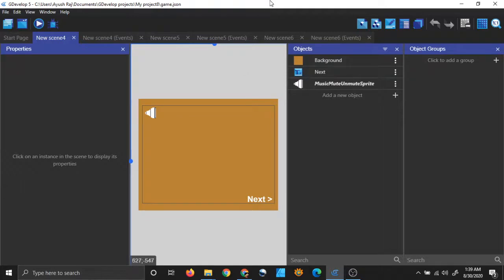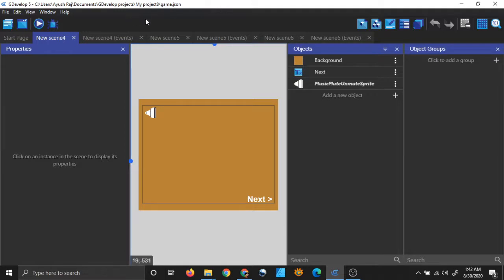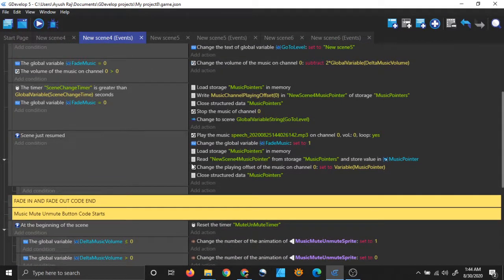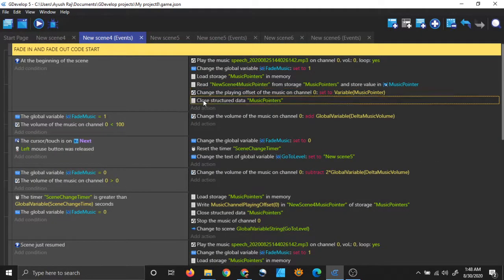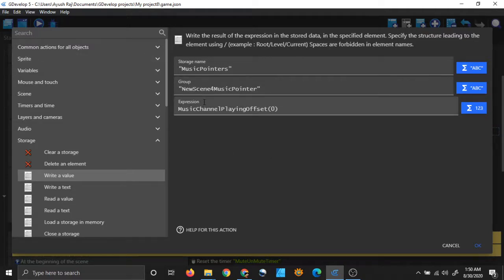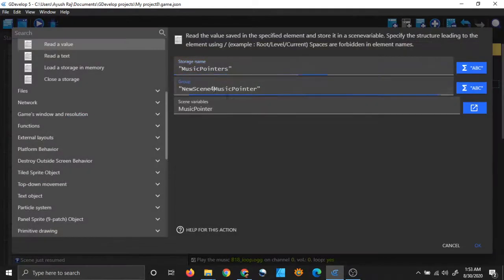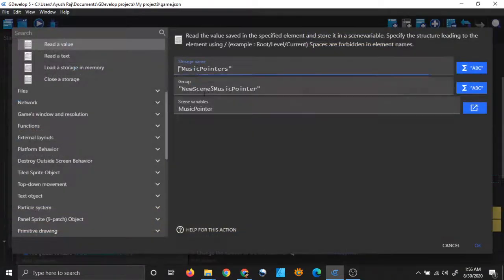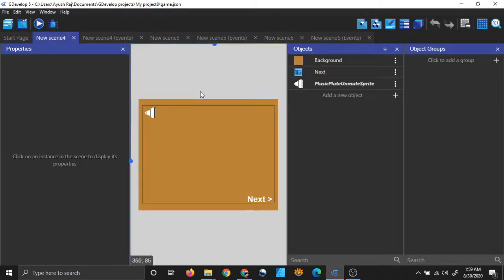How To Resume Music From The Point Where It Stopped In Gdevelop 5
In this video we will learn how to make our music resume from the exact same point where it stopped. The code which you see here also supports fading in and fading out of the music and it also has a mute/unmute button.

The files for this game are available on GitHub.